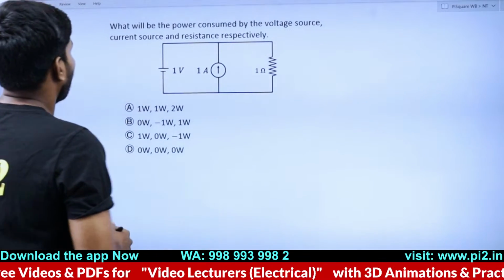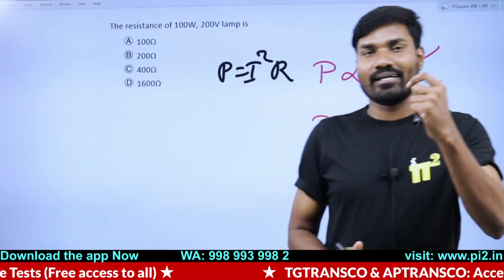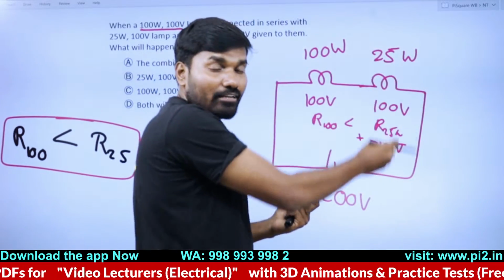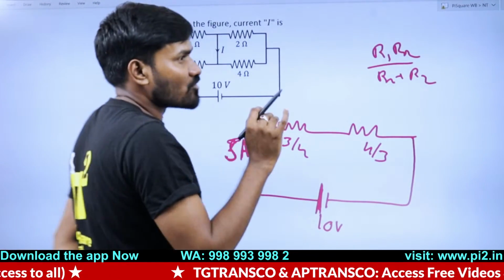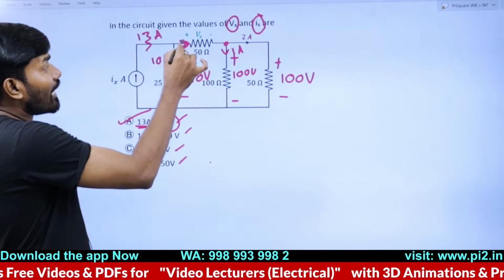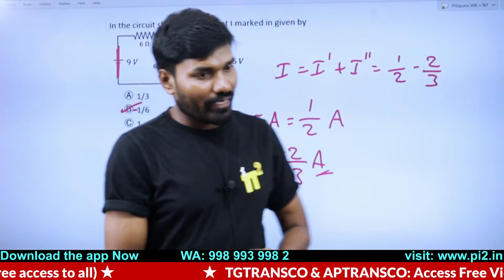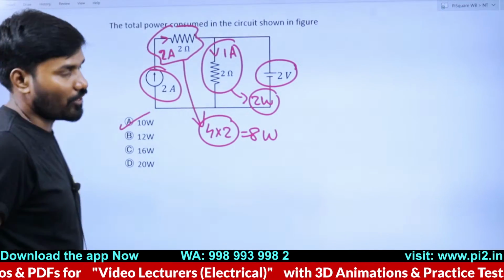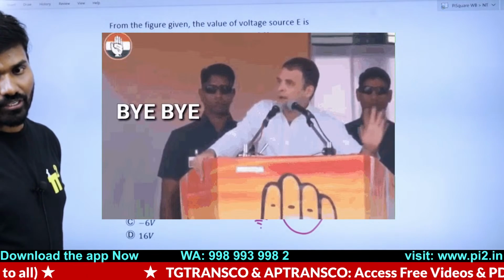TGTRANSCO-2025 APTRANSCO-2025 Important Network Analysis PYQs AEE (Electrical)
Telangana Job Calendar TGTRANSCO AEE or TSTRANSCO

Telangana Job Calendar-2024-25 PiSquare Academy

BREAKING NEWS! TGTRANSCO AEE (Electrical)-2024-25 Exam Date Announced! |TSTRANSCO, TGNPDCL, TGSPDCL

About the Exam: The Transmission Corporation of Telangana Limited (TGTRANSCO) AEE (Electrical) exam is one of the most prestigious exams in the Telangana state. It offers a golden opportunity for electrical engineers to work in the esteemed organizations of TSTRANSCO, TGNPDCL, and TGSPDCL. The exam is highly competitive, and with our expert guidance, you can crack it with ease.

What to Expect: In this video, we bring you the latest updates and insights on the TGTRANSCO AEE (Electrical) 2024-25 exam. Our experts have analyzed the exam pattern, syllabus, and previous year's papers to provide you with a comprehensive study plan. We will cover the essential topics, key concepts, and strategies to help you score high in the exam.

In-Depth Coverage: The video course will cover the following topics in-depth:

Electrical engineering concepts and principles
Numerical and logical reasoning
English language and comprehension
General knowledge and awareness
Previous year's papers and model papers
Why Choose Our Course: Our course is designed to provide you with an edge over your competitors. Our expert instructors have years of experience in teaching and mentoring students for competitive exams. Our course material is carefully crafted to ensure that you receive the best possible guidance and support.

What to Do Next: Don't miss this opportunity to kick-start your career in the Telangana electricity sector. Watch our video course and take the first step towards success.

Motto of our YouTube channel:
1.To serve at least 1million students in understanding the Electrical Engineering concepts for Free.
2. Introduce new class room teaching methodologies to our existing education system.